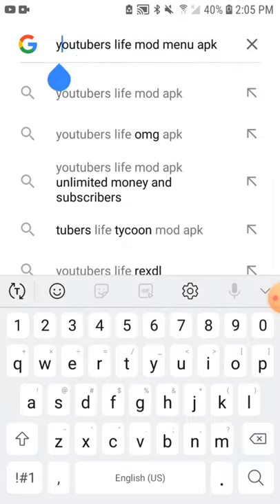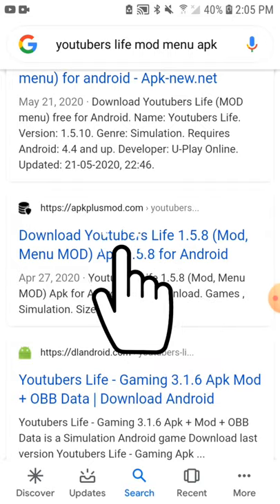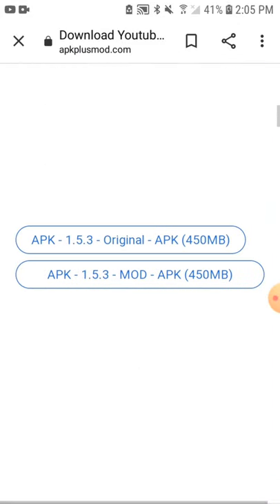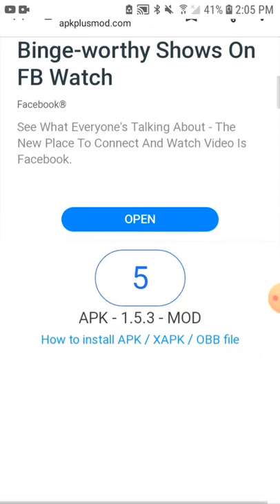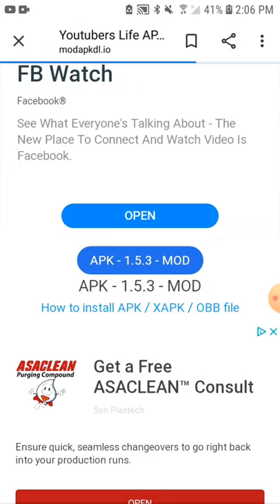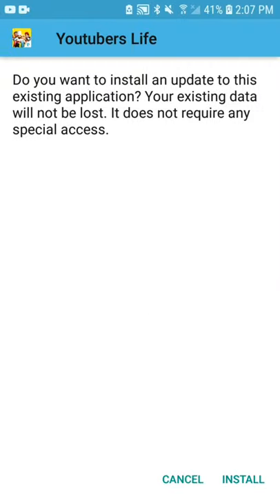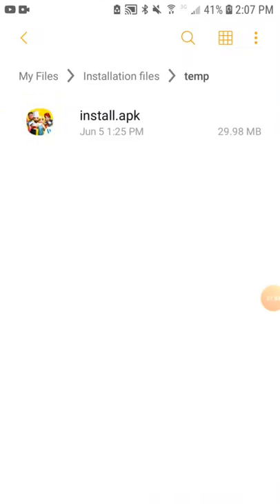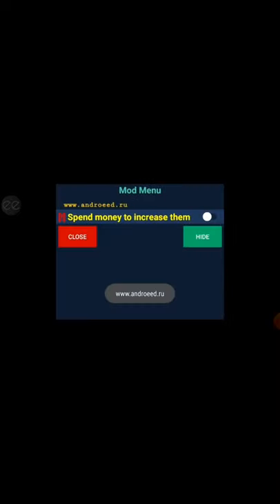How to get any game FREE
This is for phone only and only games with apks(which is basically every phone game)but it does work,you just need to find which apk from the searches work bc like I said in the video"the first one didnt work" but the second one worked so you just need to find which one worked.I promise you with my life I did not pay for this game in any way,and that's the beauty of it,its completely free!

⚠ Add me on Snapchat! Username: killermike2469

➡️add my psn: Xx_gTa-wiN_xX